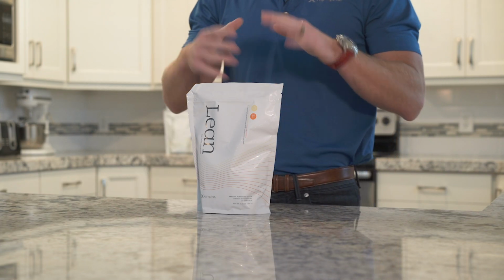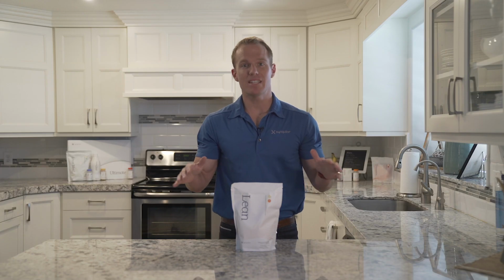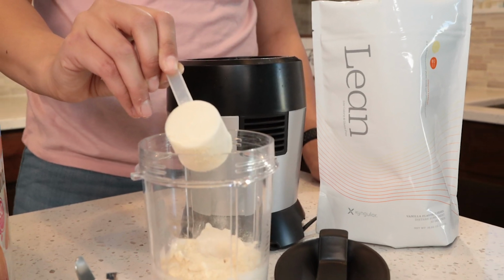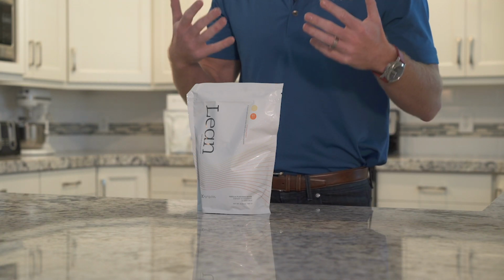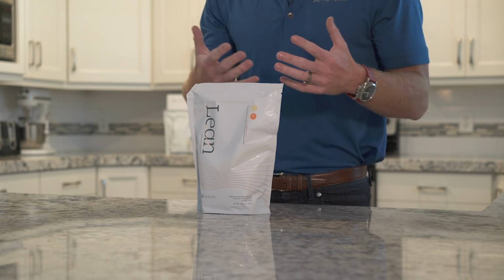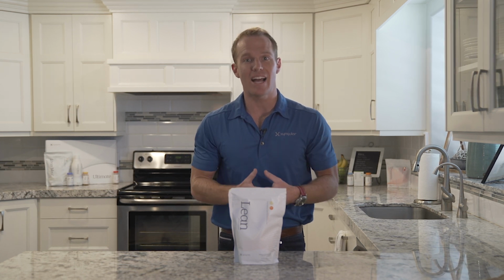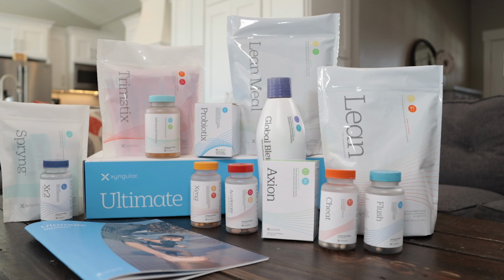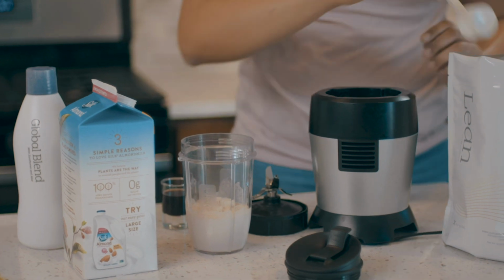Xyngular Product Training - Lean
Peter Griscom, Sr. Director of Product at Xyngular, explains Lean.

Lean is a premium protein shake with a full spectrum of essential amino acids, vitamins, minerals, and digestive enzymes that provides high-quality nutrition in a low-calorie form.

Xyngular is about becoming more. Founded in 2009, Xyngular features innovative, wellness-driven products designed to help people look better, feel better, and live better.